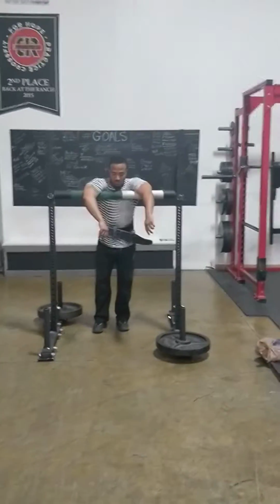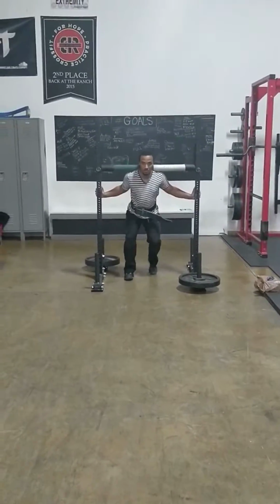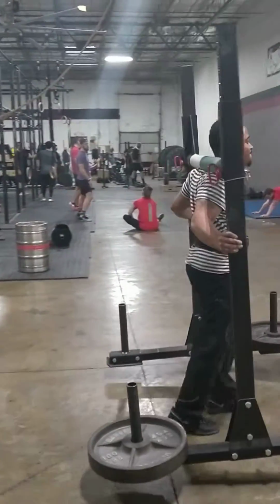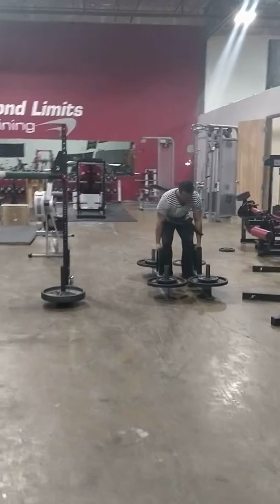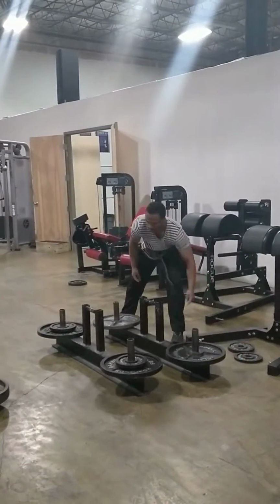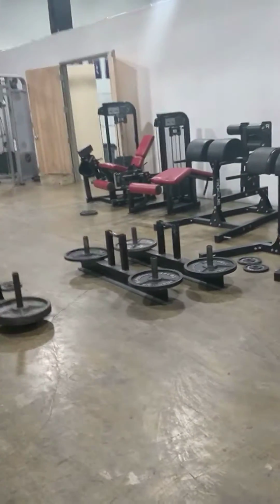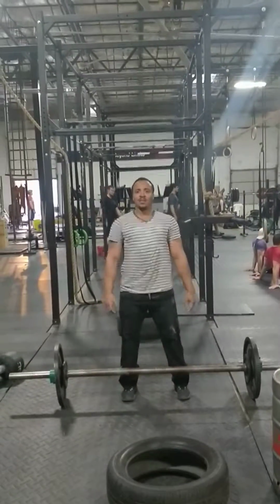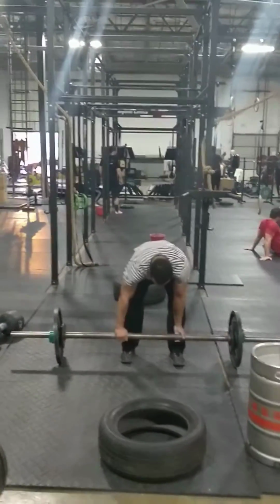My First Strongman Medley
This is my first ever strongman medley using implements. I did a 385 yoke, 150 farmers walk in both hands, 145 continental press, and 85 keg press. The yoke was definitely hard. It wanted to nail me to the floor. I struggled through and managed to finish. Next the farmers carry wanted to rip my hands open. After those two I was pretty much toast. I get to the continental and was having a hard time even cleaning it. It felt like it was glued to the floor, let alone pushing it overhead. This commanded a lot of respect. That's why we saved it for the last thing in our workout. Damn good fun man. Will come back stronger next time.